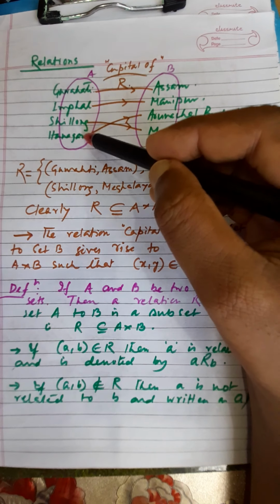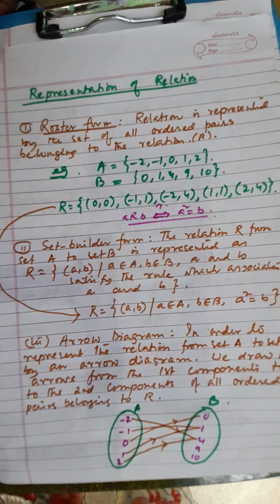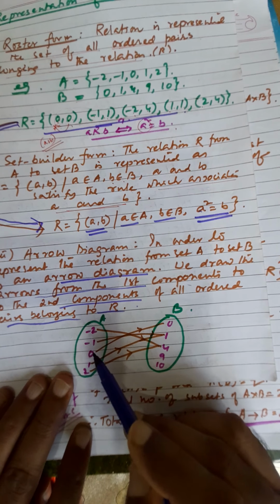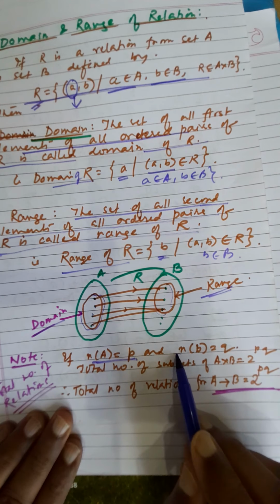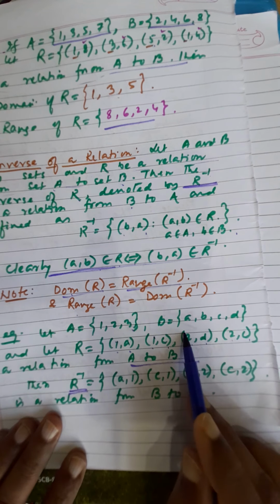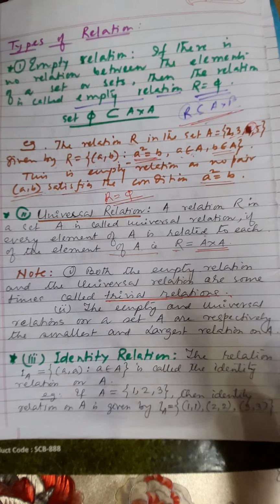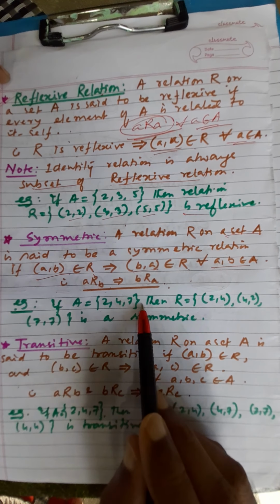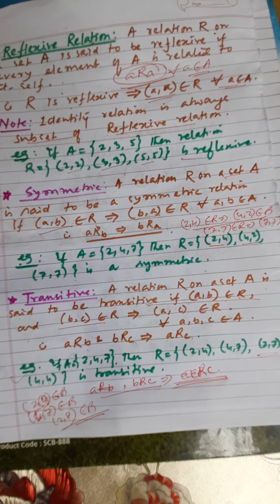Relation and Function ( Lecture 03) for class 11 by MH sir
Definition of relation ,domain and range of relation  and types of relation...